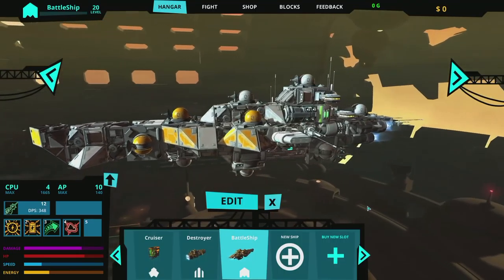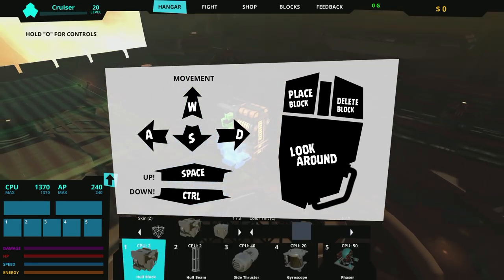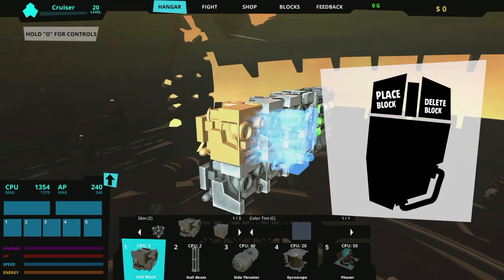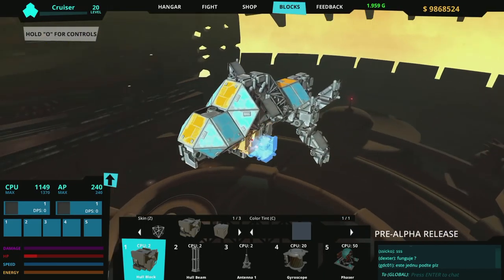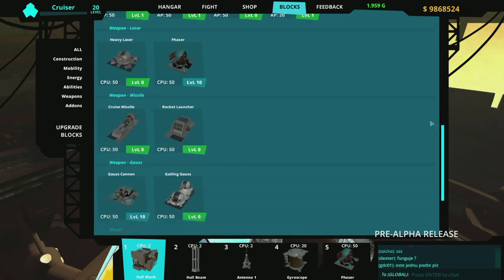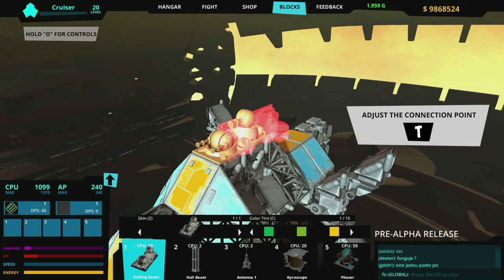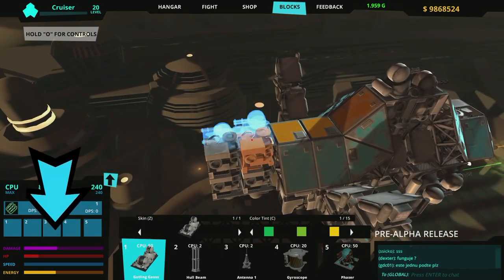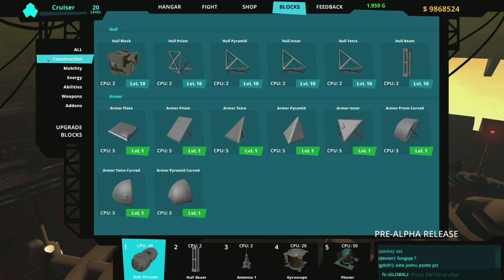SHIP CONSTRUCTION TUTORIAL | GALACTIC JUNK LEAGUE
This tutorial will walk you through the basics of ship construction in Galactic Junk League. If you have more questions, let us know! Closed Alpha will start soon.

If you have more questions, let us know throught our forum

Or connect with other junkers!